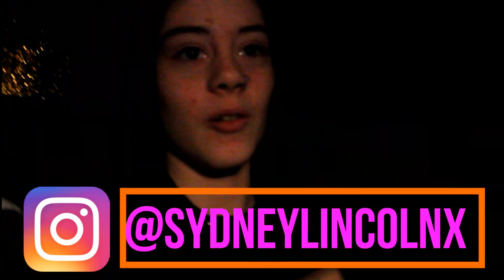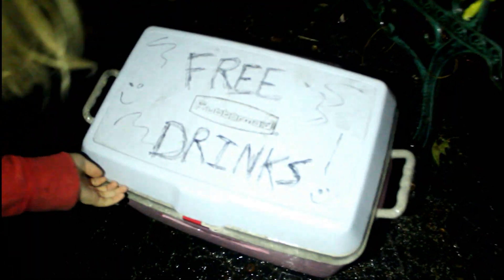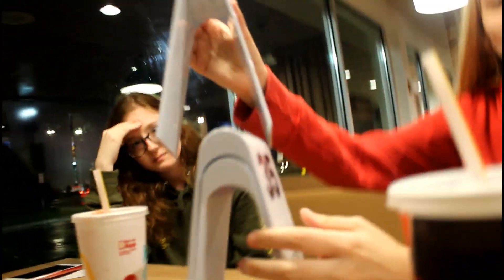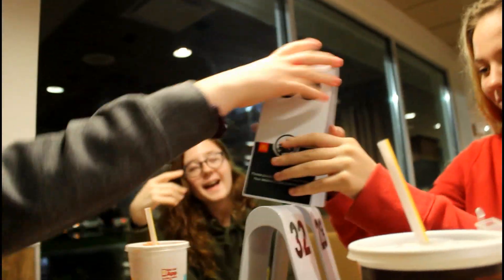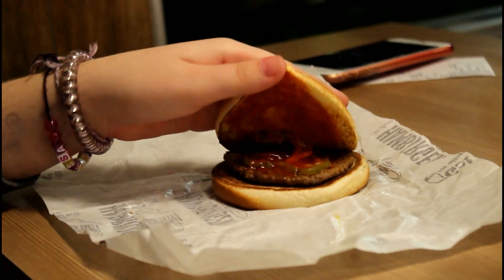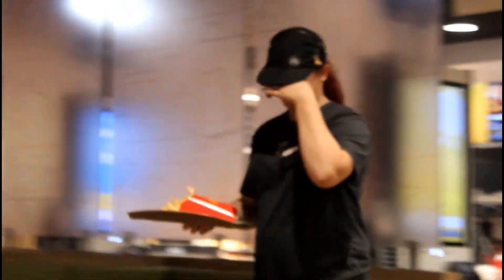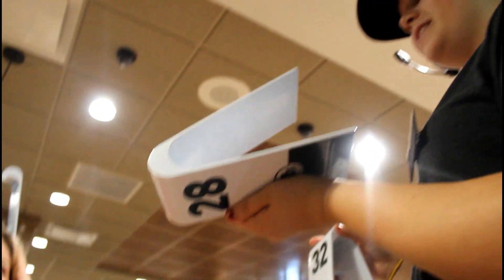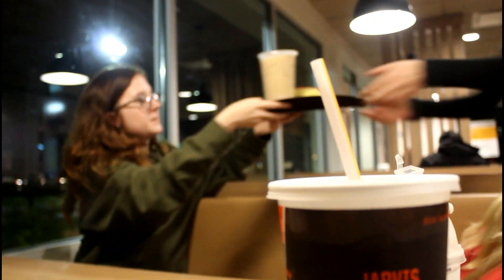WE WENT TO A ONE STAR HAUNTED HOUSE! *gone scary*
HAPPY HALLOWEEN!